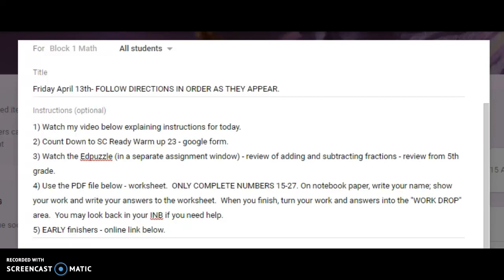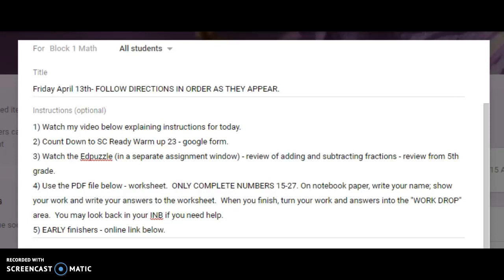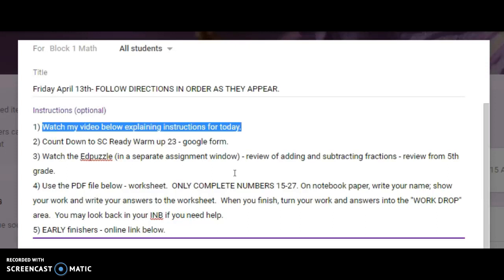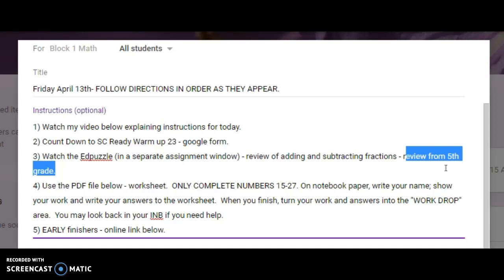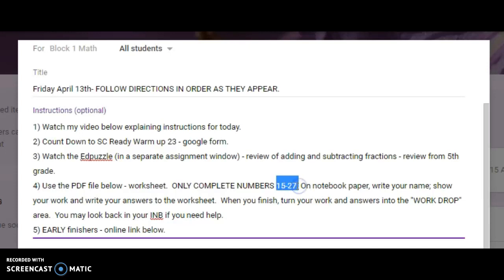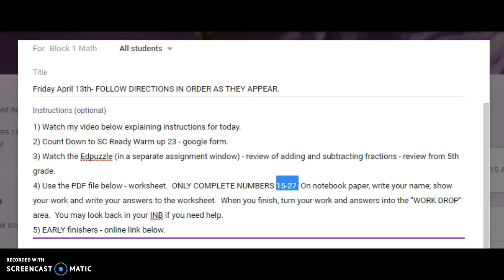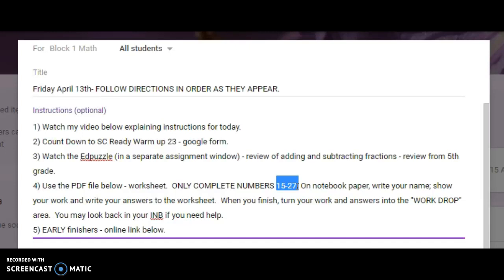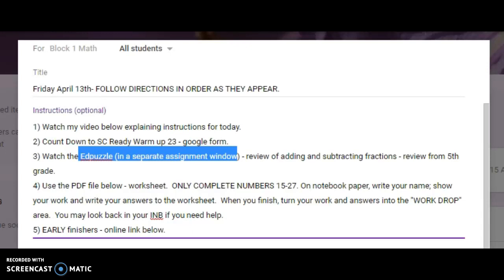Instruction Video for Friday April 13th